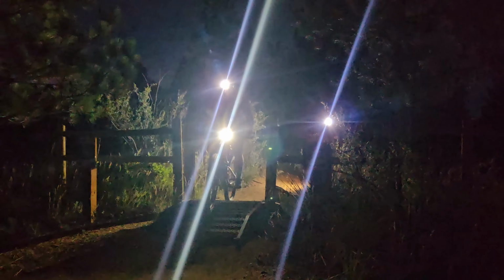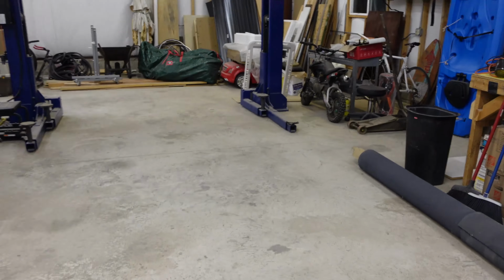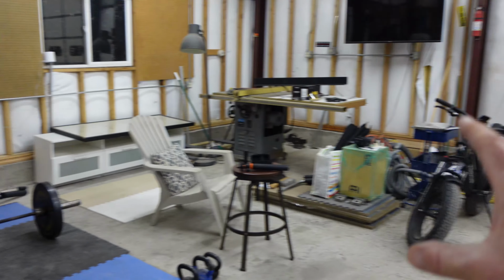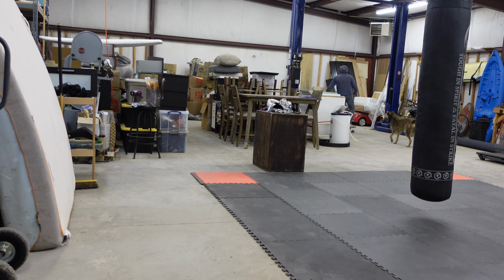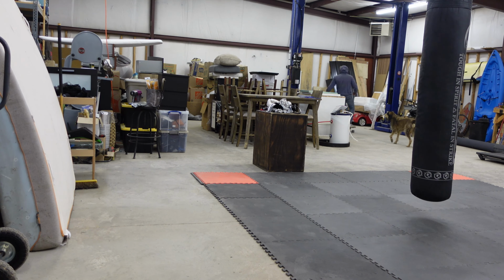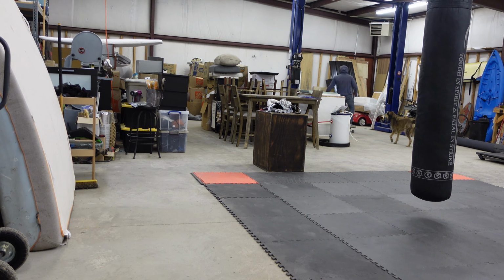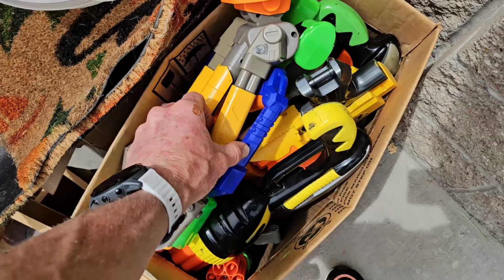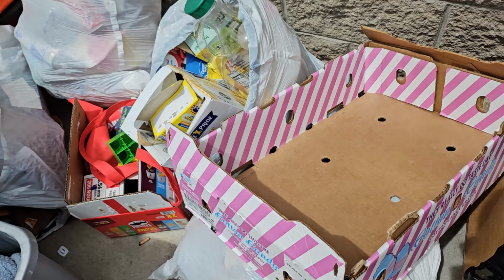Epic COLORADO Fall Days - Hiking Biking And Surf Training!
My Gear:

Oakley Flight Deck Size Large Goggles
Capita Snowboard 155cm
Snowboarding Helmet (not same one but close)
Snowboarding Gloves
Snowboard Boots
Oakley Sutro Sunglasses
Smith Helmet
My Bike is a Polygon T7 29er full suspension
Sony Camera
Samsung Galaxy Z Flip 5
DJI Mavic Pro Drone
GoPro 11
I use Sony Vegas Pro to edit
My river surfboard is a 5.0 Softech EG
Surfboard Board Bag
Surfboard Fins
Changing Mat
Changing Poncho

In today's video I am heading into the front range in Colorado to hike up incline which is a super intense step climb the whole way, then we do a ruck and get some epic views. Of course I train for surfing in my shop and show you around my show. Then of course you have to leaf peep and have an epic nighttime MTB ride with the fellas.